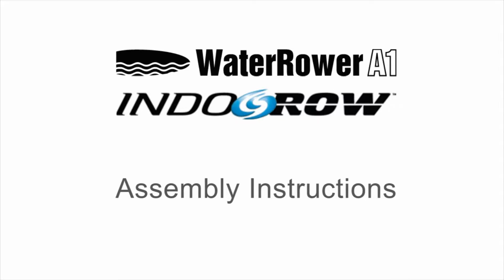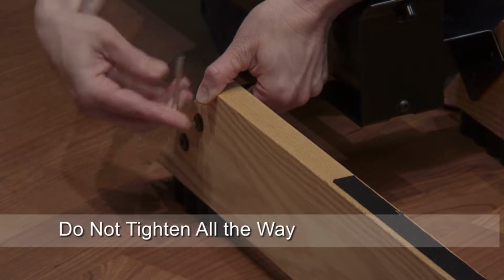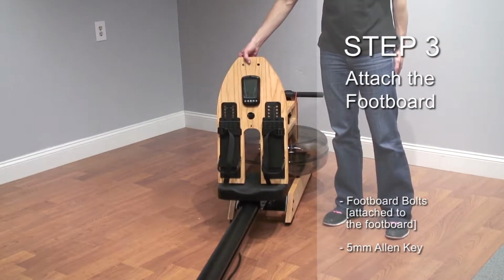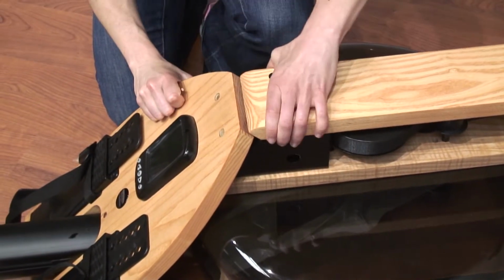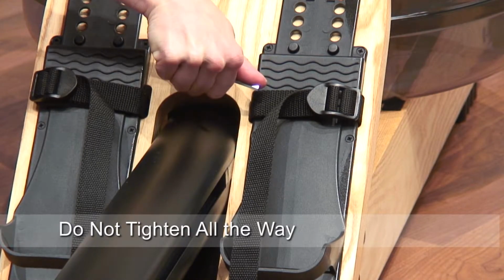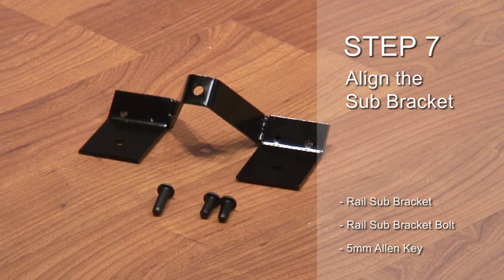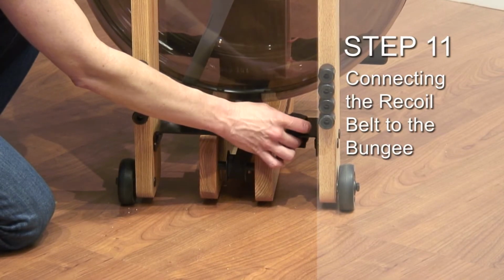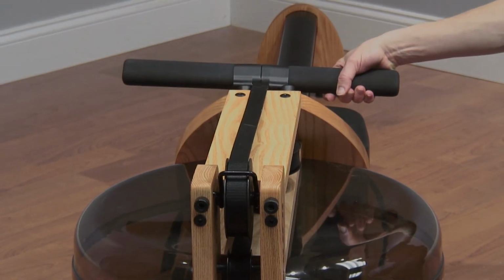WaterRower A1單軌組裝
WaterRower A1 Home / Studio 組裝動態說明
帶你一步步的安裝~